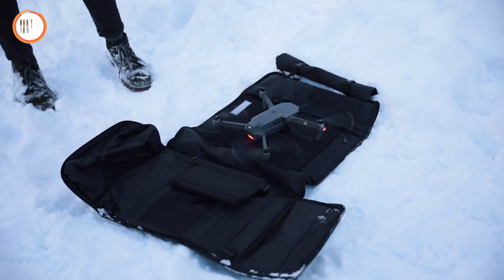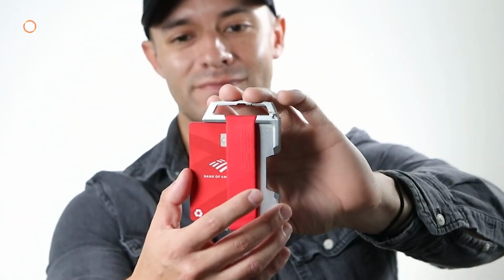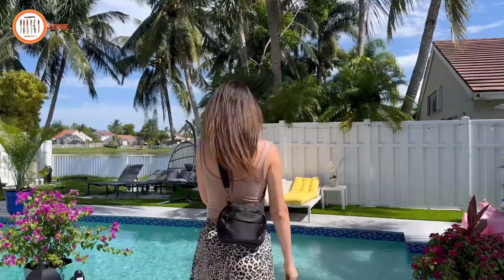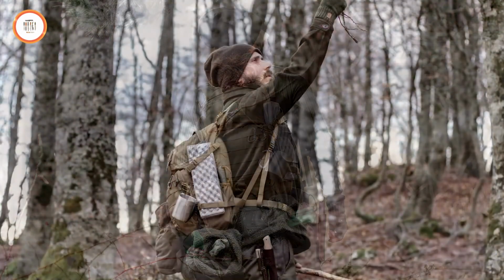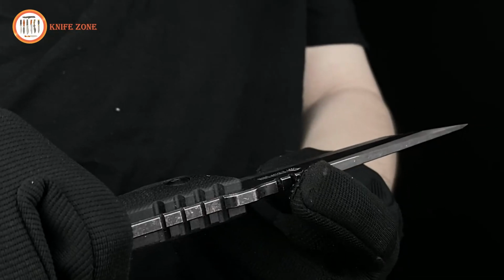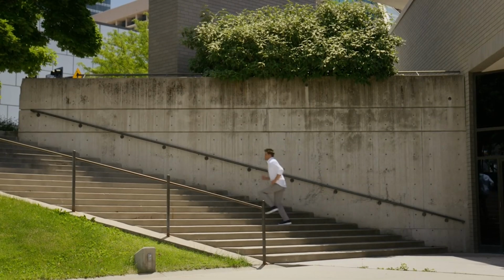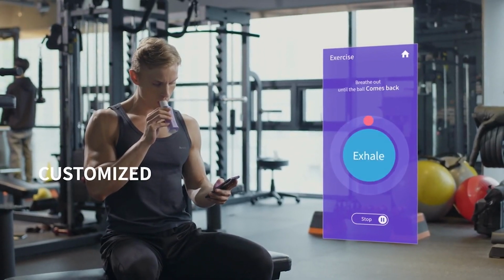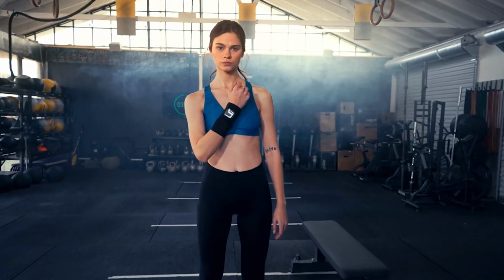20 Smart Tactical Military Gear & Gadgets You Must Have In 2025 ▶▶2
Gear up for the future with the latest advancements in tactical military technology! In 2025, innovation meets functionality with cutting-edge gadgets designed to enhance efficiency, safety, and performance in the field. From advanced communication tools to versatile survival gear, these 20 smart tactical devices are a must-have for military personnel, adventurers, and outdoor enthusiasts alike. Ready to upgrade your arsenal? Let’s dive in!

20 Smart Tactical Military Gear & Gadgets You Must Have In 2025 ▶▶2

00:00 - Intro

00:35 - 1. The Halton Commuter Bag The Swiss Army Knife Backpack

01:26 - 2. The Revolver - Titanium EDC Screwdriver Fidget Toy

02:14 - 3. GPCA United-1 Wallet Work X Life

03:07 - 4.    OLIGHT Odin Ultra Compact Rechargeable Weaponlight

04:01 - 5. NIGHTRA - Redefining True Night Vision Excellence

05:00 - 6. Tactical Scrunchie - EDC Multitool Hair Tie

05:53 - 7. Tech is Threatening Your Privacy, Security, and Health

06:51 - 8. Mardingtop Small Tactical Backpack

07:45 - 9. SABRE Tactical Pepper Gel with Flip Top and Belt Holster

08:36 - 10. AYRAVIIO Monocular Telescope

09:30 - 11. NedFoss Tactical Survival Knife

10:16 - 12. The STK Multi-Tool Sliding Tool & Knife for Everyday Carry

11:09 - 13. Klein Tools Knee Pad

11:54 - 14. The Unbound Performance Pants

12:43 - 15. Atom XL, The Smallest DMR Walkie-Talkie Rugged Smartphone

13:35 - 16. ErgonBand, the best ERGONOMIC watch band, Handmade strap

14:24 - 17. BULO Breath Analysis Device For Intelligent Training

15:09 - 18. HODRANT Tactical Seat Back Organizer

15:57 - 19. Orca Tactical Molle Water Bottle Pouch

16:49 - 20. The world’s best impact protection for your smartwatch